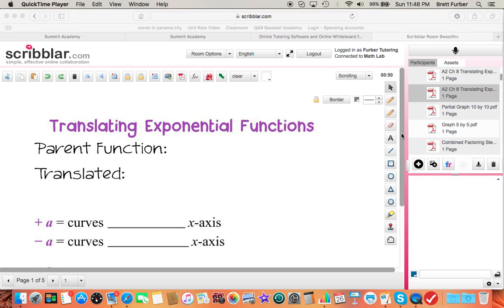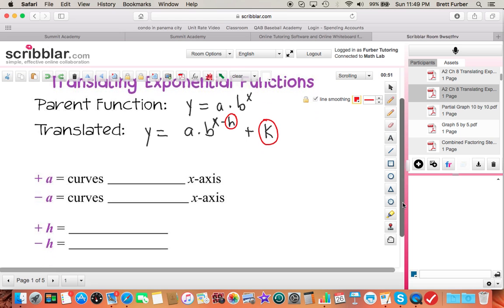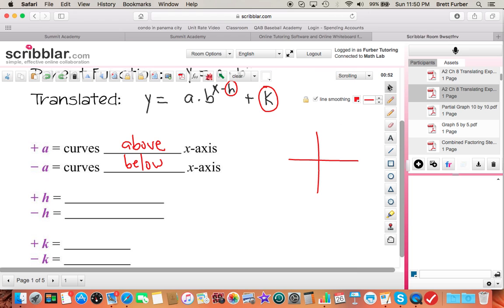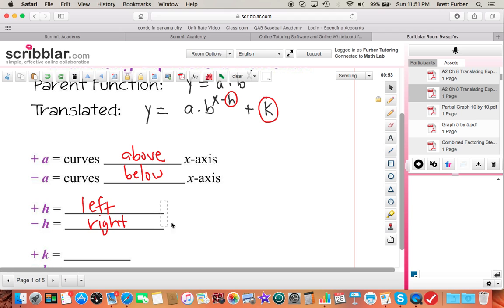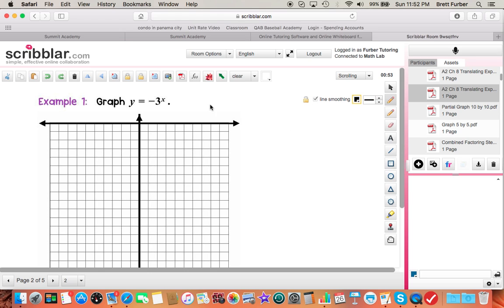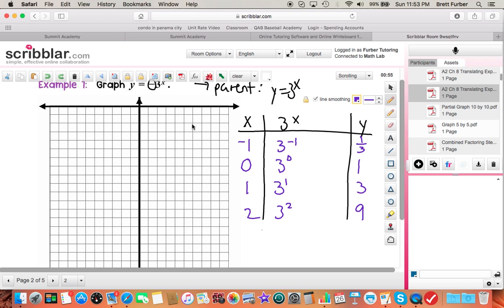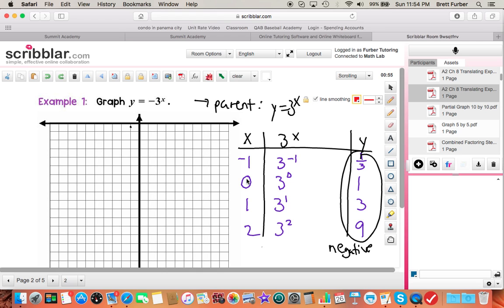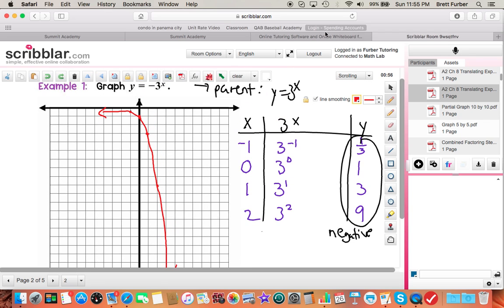Translating Exponential Functions Part 1